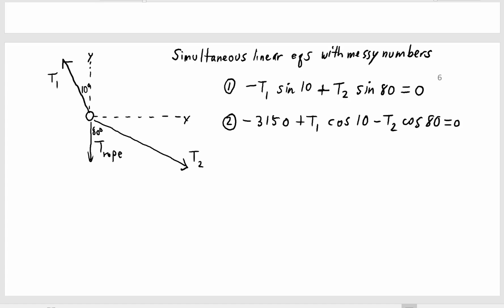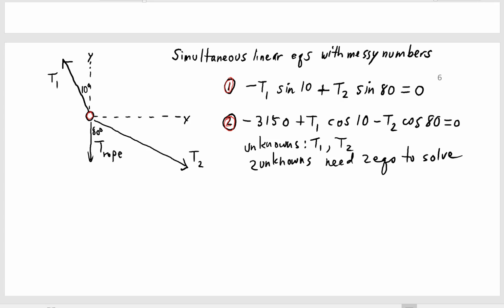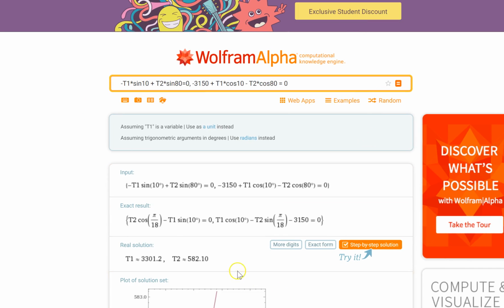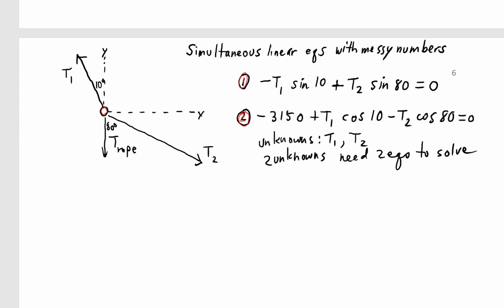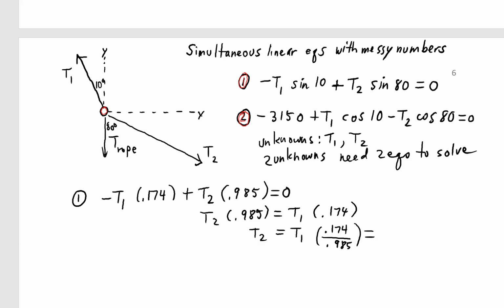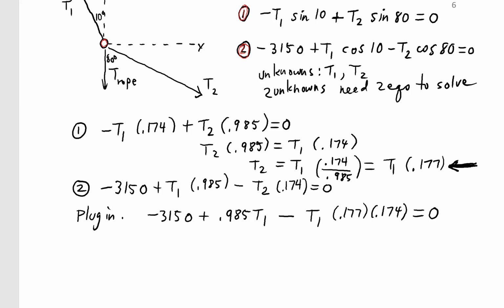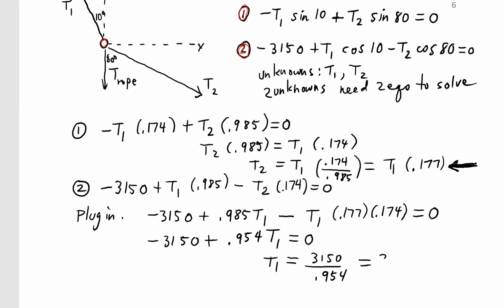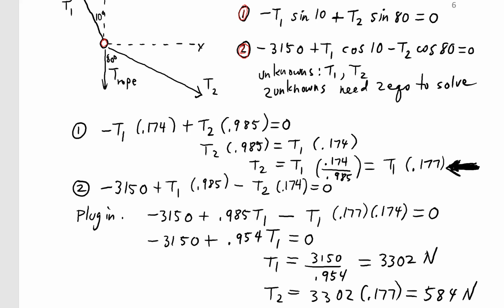Solving SimLinEqs messyNumbers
Simultaneous linear equations with messy numbers.